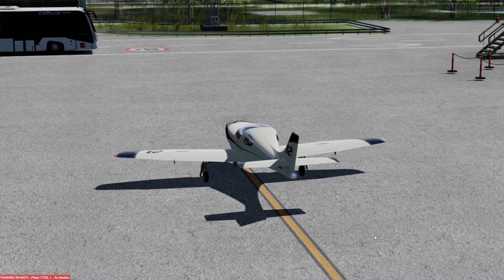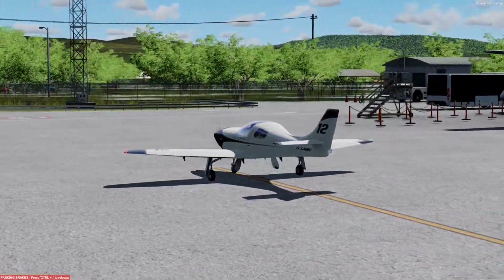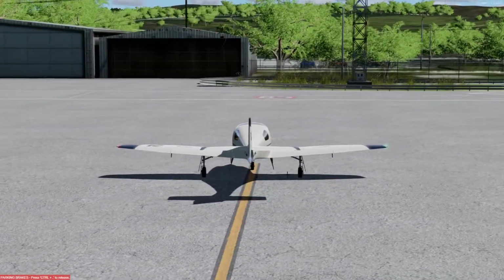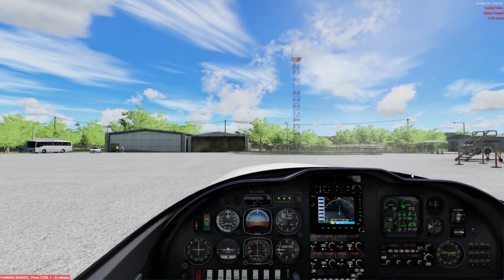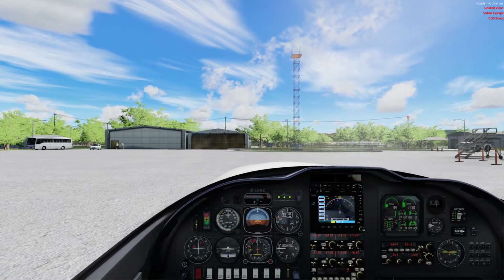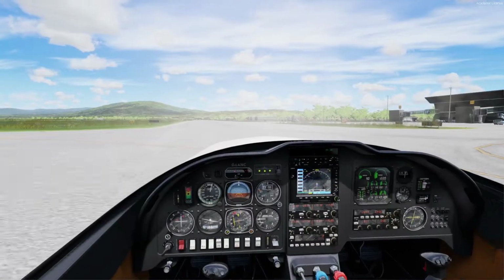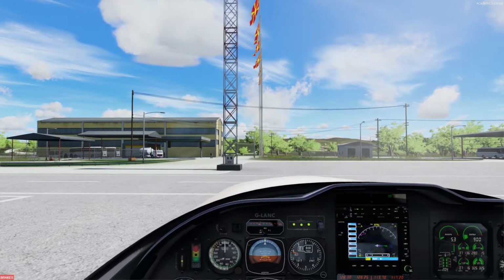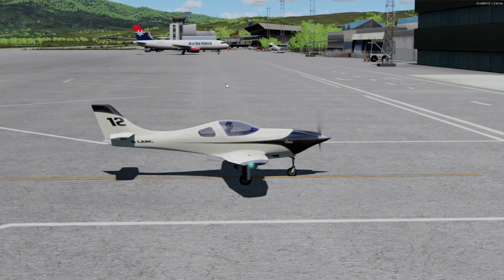First flight using Skopje free OrbX scenery in Prepar3D 5 with the Lancair Legacy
Trying out Prepar3D 5 with the free Lancair Legacy, and the free OrbX airport at Skopje, Macedonia. Still finding my way with Prepar3D.

If you would like to take part in a community of Flight Simulation enthusiasts, you might like to visit the "Virtual Flight" discord server - just and you'll be redirected to the server automatically.